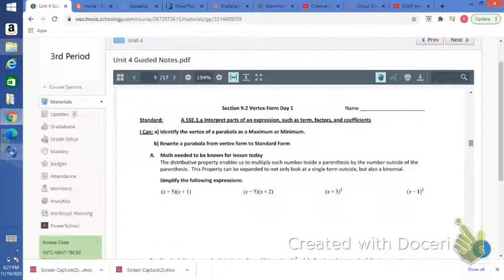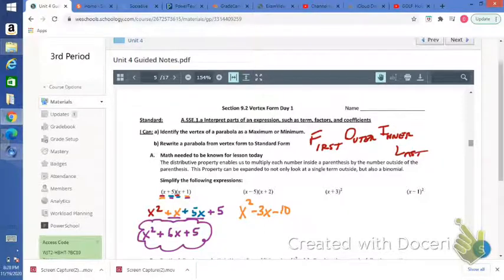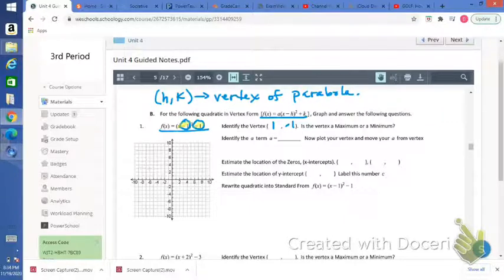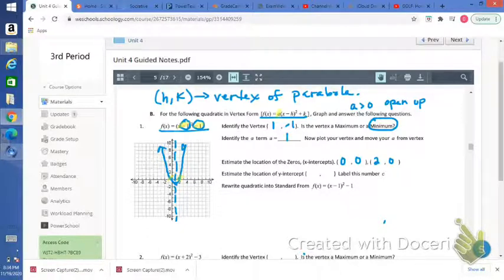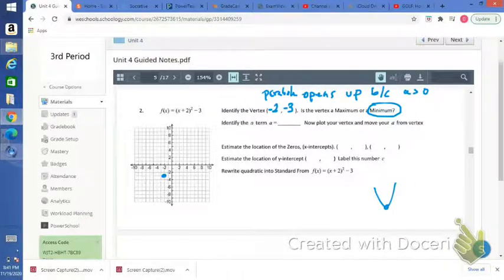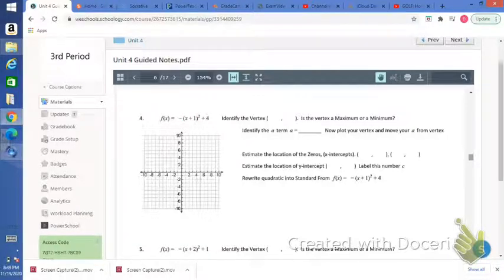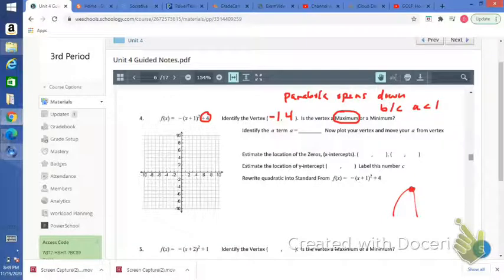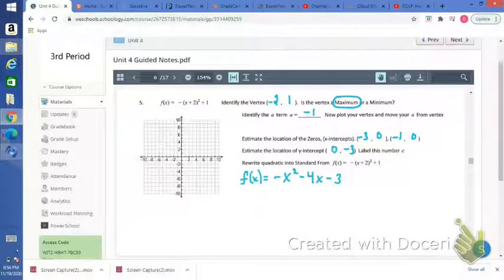9.2 Day 1 Video